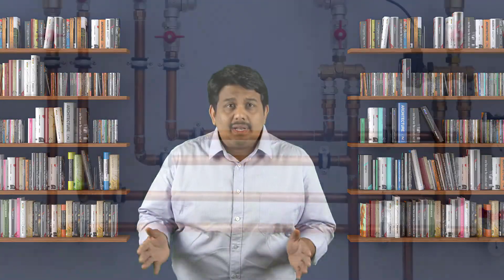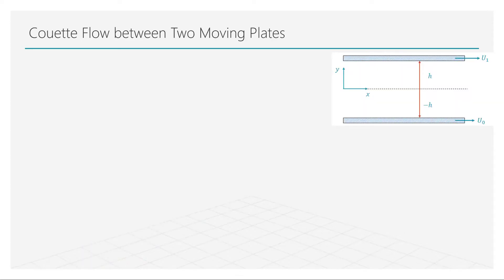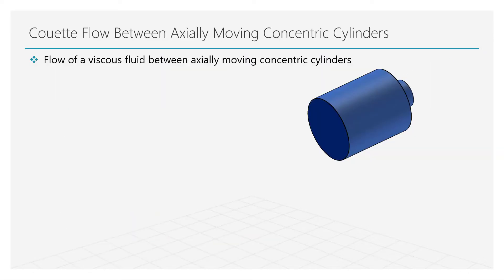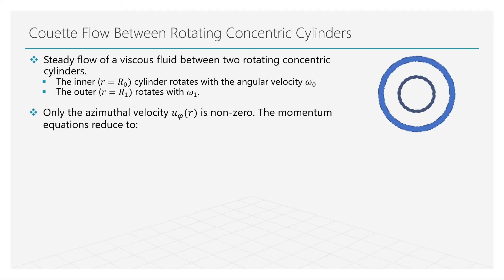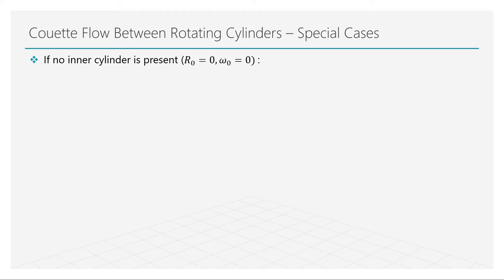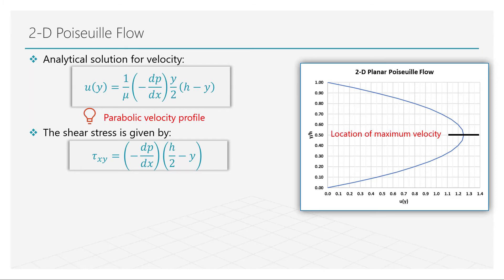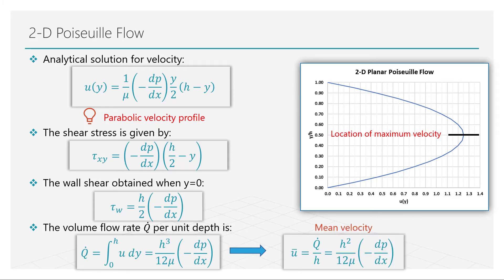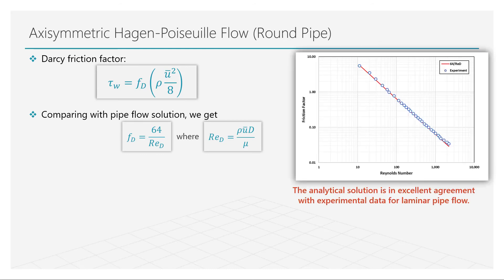Internal Flows — Lesson 2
This video lesson considers the flow of bounded or confined fluids, such as oil in a pipeline, blood in our veins and air in an HVAC system. Because the fluids are bounded by solid surfaces, the viscous forces (shear forces) arising from friction between the fluid and the solid surface have a major impact on fluid flow. This lesson is part of the Ansys Innovation Course: Viscous Laminar Flows. To access this and all of our free, online courses — featuring additional videos, quizzes and handouts — visit Ansys Innovation Courses